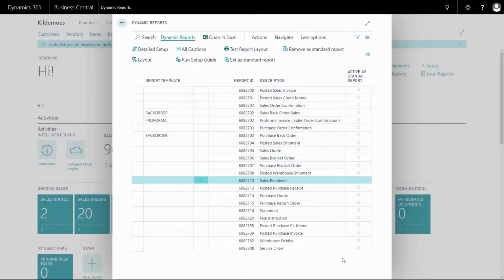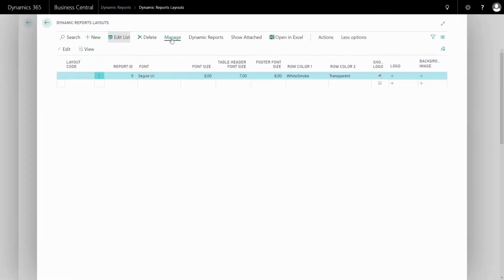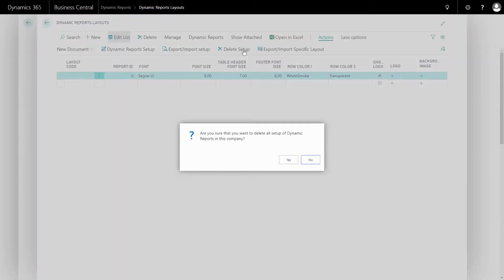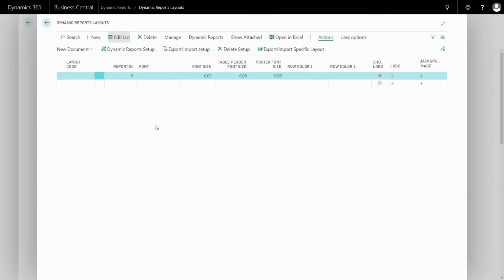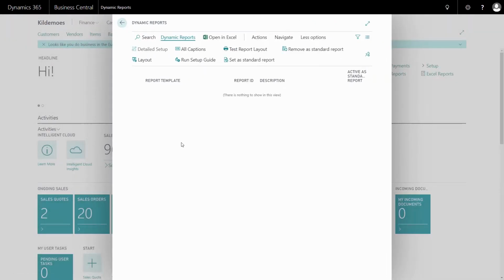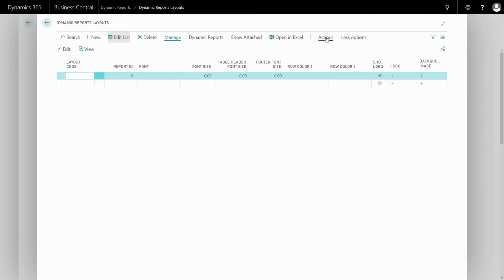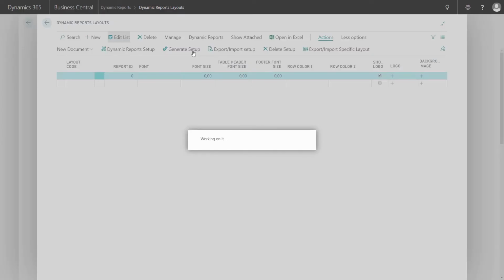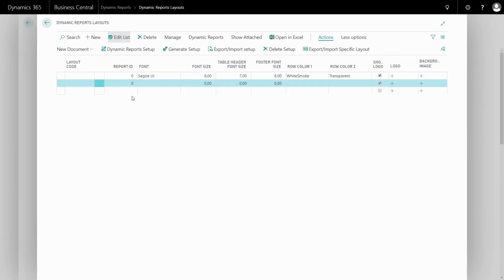Delete Dynamic Reports setup